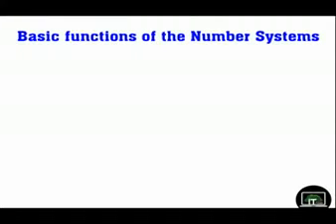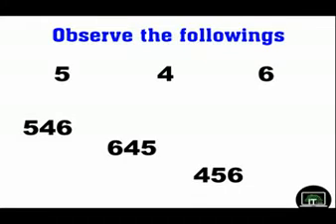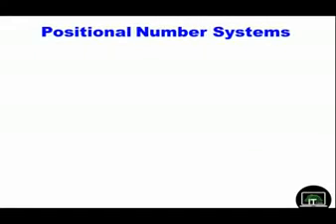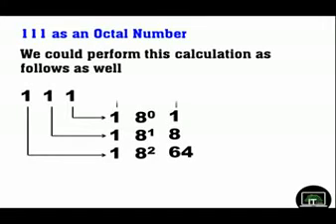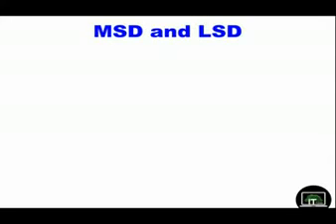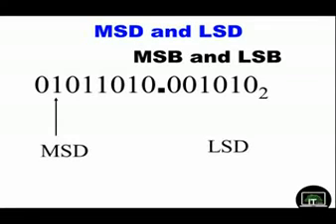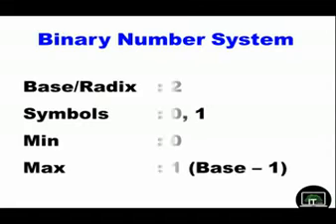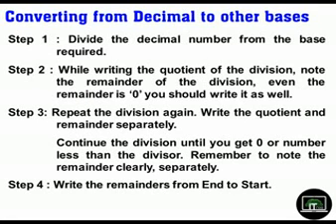OL ICT & AL ICT Number Systems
Methodical & systematic learning of number systems.

Simple & complete lessons for learning number systems unit of the G. C. E. O/L & A/L ICT subject.